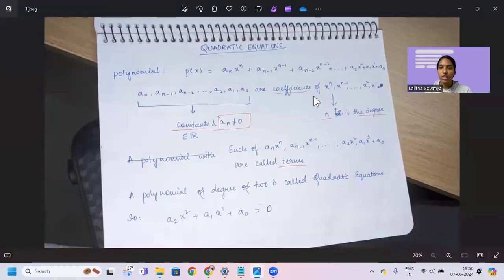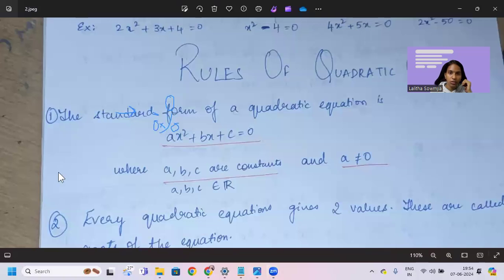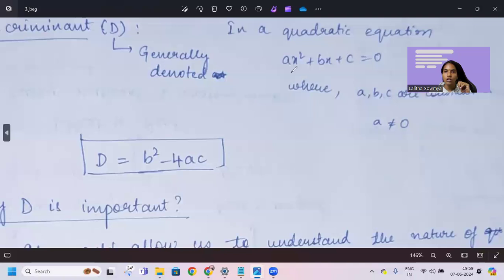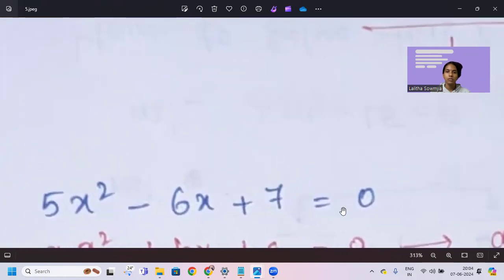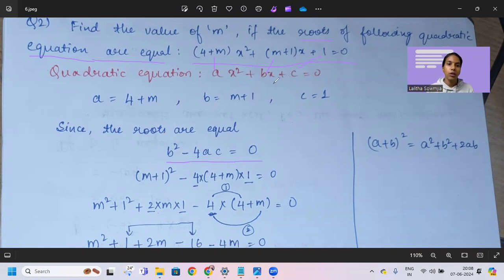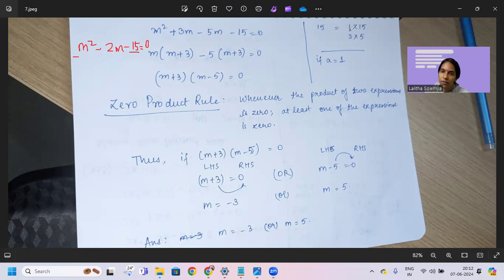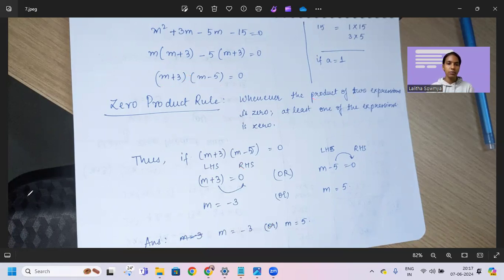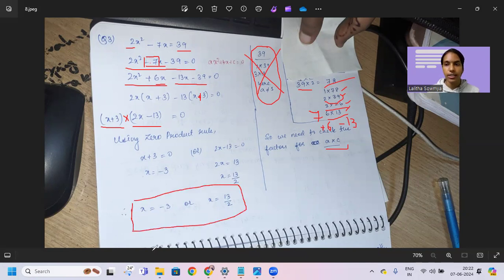RSA DEMO VIDEO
Demo video for Math Educator Post